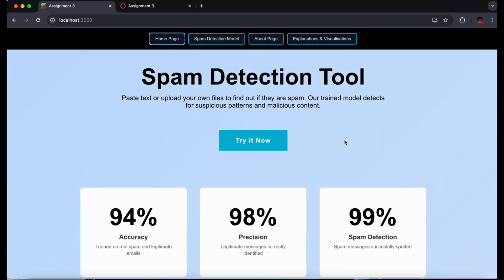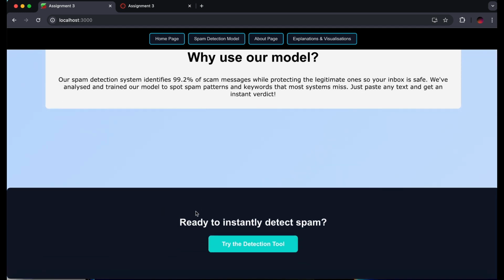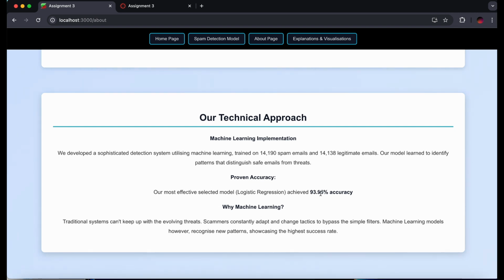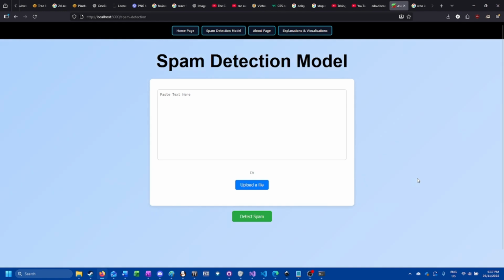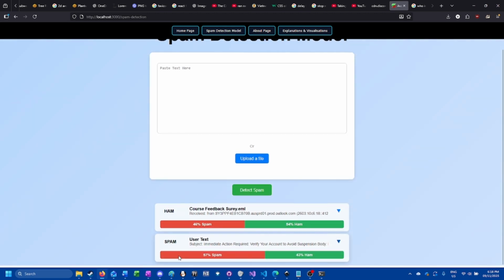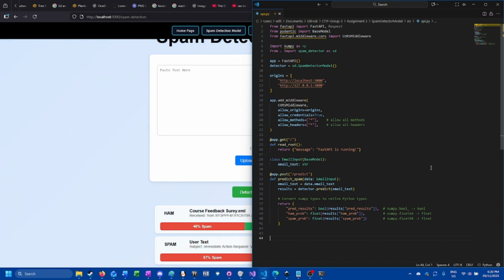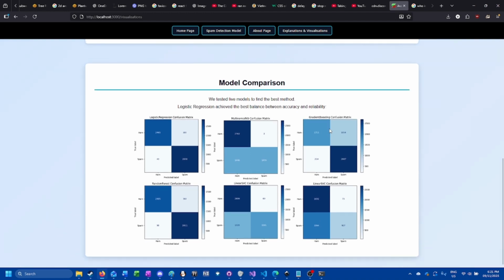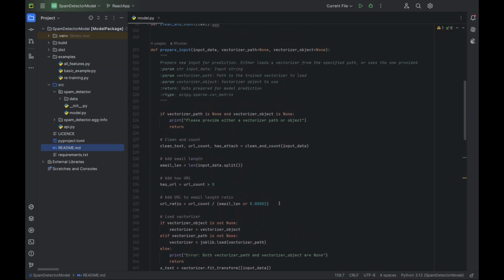Assignment 3 AI Model Web-Page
Our presentation of our implementation of a webpage as a front-end to our AI spam detection model,
Made by Presley Prince, William Reedie, and Dylan Musgrave